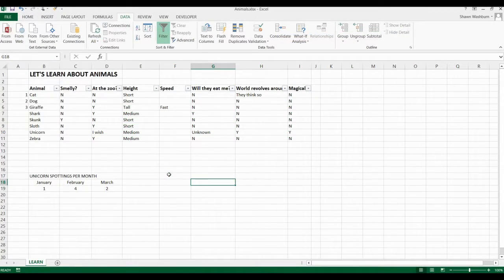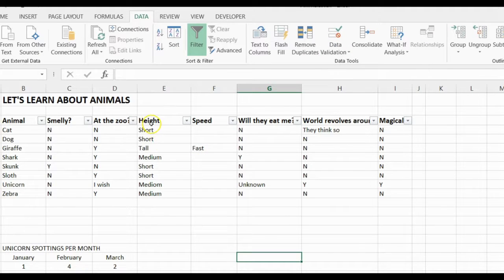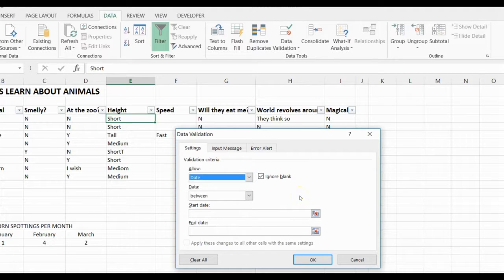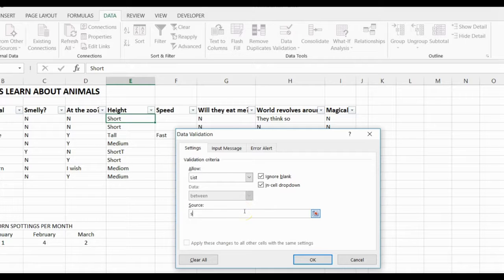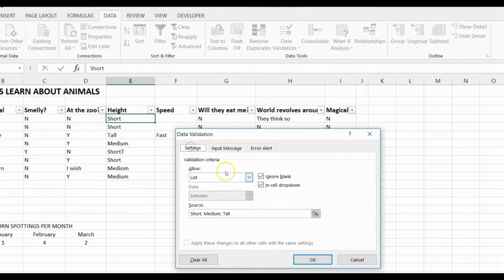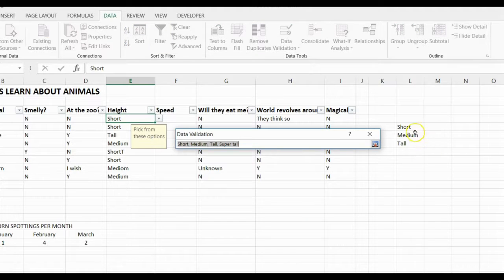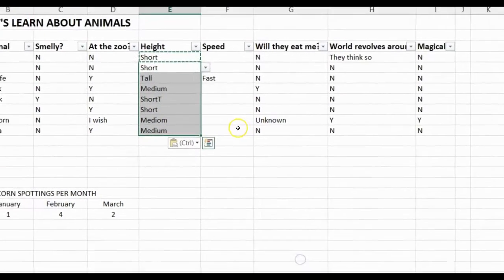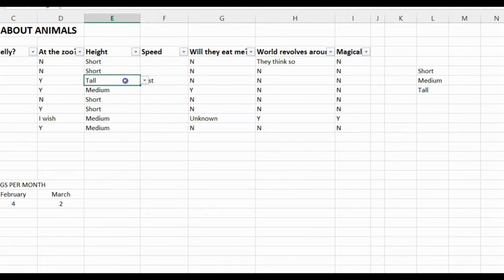Learning Excel - Understanding Data Validation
for more videos and Excel help

In this video, we'll look at Data Validation and how it can help you lock down your data entry choices and make your file cleaner and more powerful.